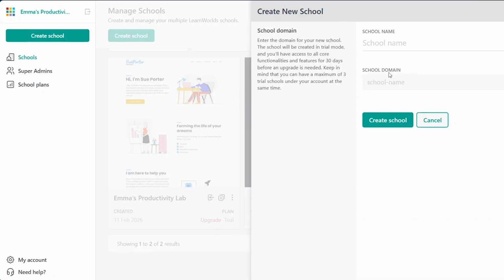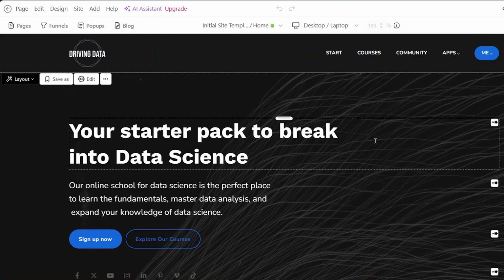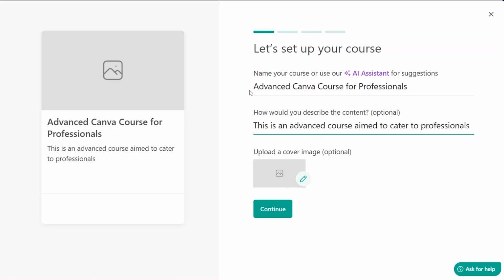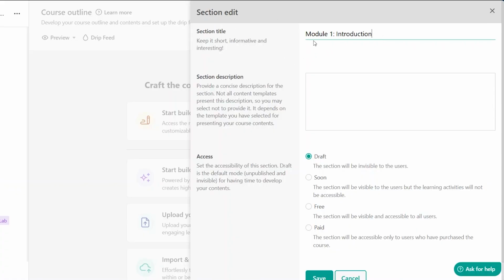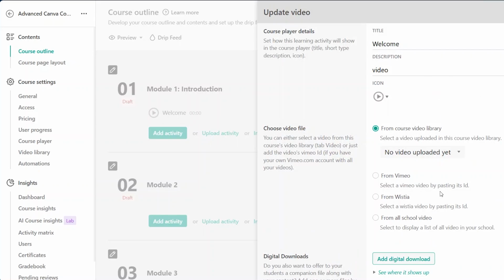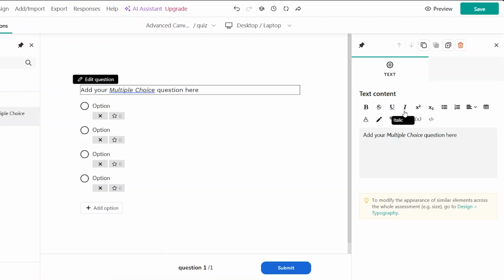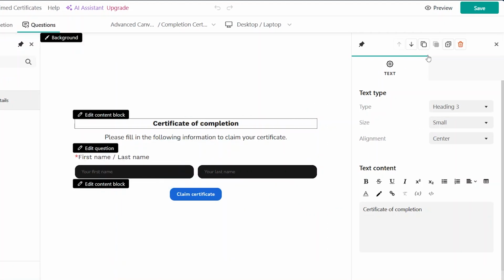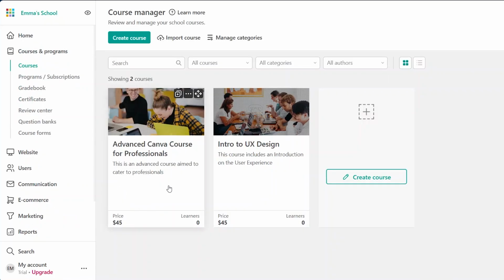Best Online Course Hosting Platform 2026 (Videos, Quizzes, Assessments, Certificates, and More)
In this video, I’ll show you the best online course hosting platforms in 2026 so you can create, host, and sell professional courses with videos, quizzes, assessments, certificates, student analytics, and everything you need to run a successful e-learning business.

Modern course platforms make it easier than ever to launch online education without technical skills. They let you upload video lessons, build interactive content, add quizzes and graded assessments, automate certificates, accept payments, manage students, and customize sales pages — all from one dashboard.

In this complete tutorial, you’ll learn how to compare top course hosting platforms, choose the right one based on your goals, set up your course structure, upload and customize lessons, add quizzes and assessments, design certificates, configure pricing and payment options, publish your course, and avoid common mistakes that reduce engagement or sales.

This video is perfect if you’re searching for the best course hosting platforms, how to host online courses with videos and quizzes, LMS comparison 2026, e-learning tools for creators, or step-by-step online course setup guides.